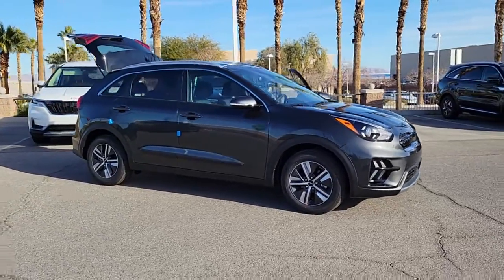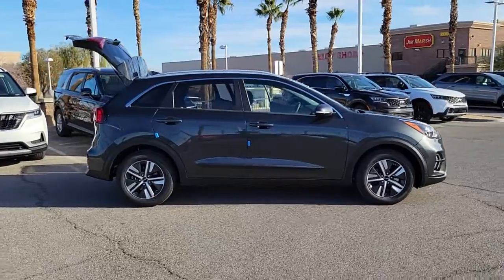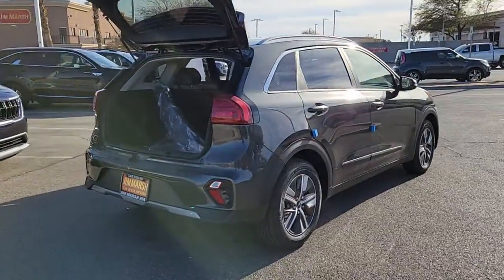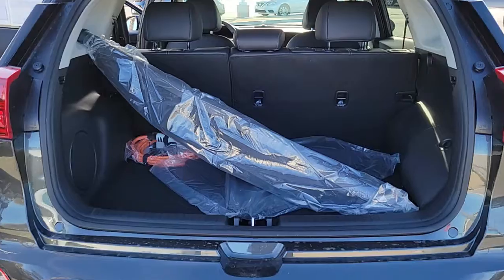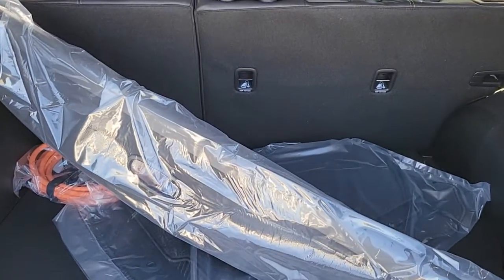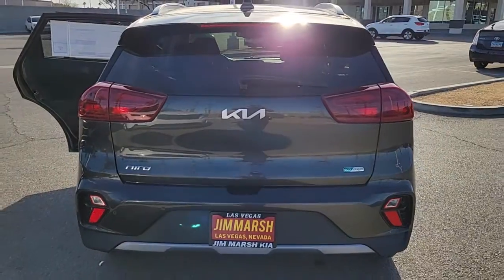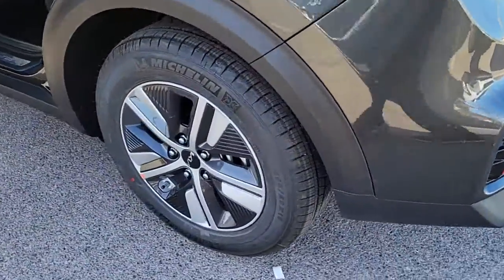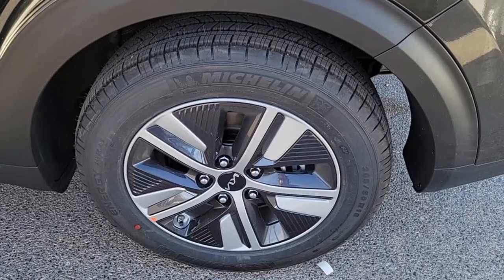2022 Kia Niro_Plug-In_Hybrid North Las Vegas, Paradise, Henderson, Boulder City, Summerlin South, NV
GRAPH GRY New 2022 Kia Niro_Plug-In_Hybrid available in Las Vegas, Nevada at Jim Marsh Kia. Servicing the Paradise, Henderson, Boulder City, Summerlin South, NV area.
2022 Kia Niro_Plug-In_Hybrid EX Premium FWD - Stock#: Z4207 - VIN#: KNDCC3LD5N5524291

8555 W. Centennial Pkwy

: Nav System Moonroof Heated/Cooled Seats Back-Up Camera Aluminum Wheels. WHY BUY FROM US: Of course there are many reasons but perhaps the most important is the incredible service we offer. From taking our time to ensure our customers have the best car buying experience when choosing a new vehicle to making sure each of our clients obtain the car loan and lease that he/she is most comfortable with our commitment to you is unsurpassed.